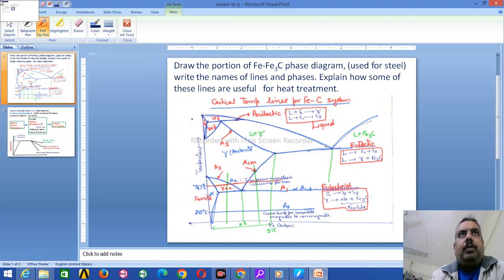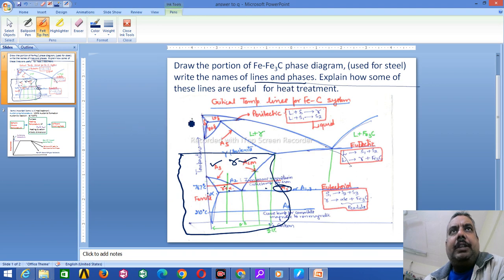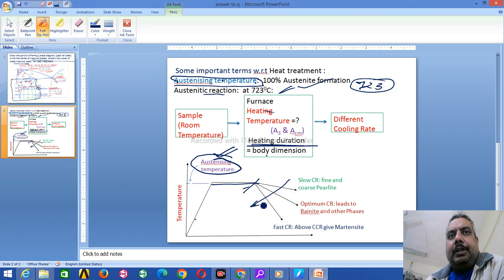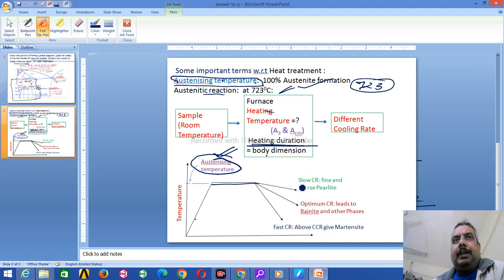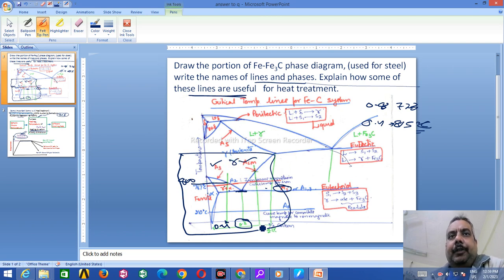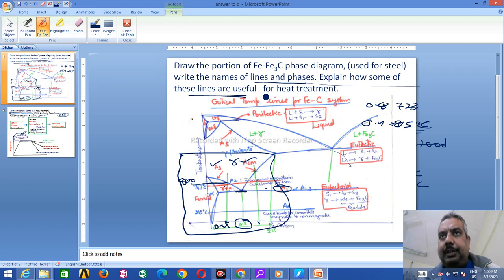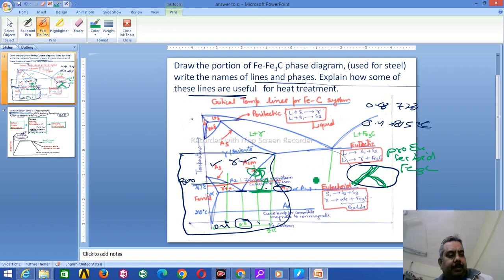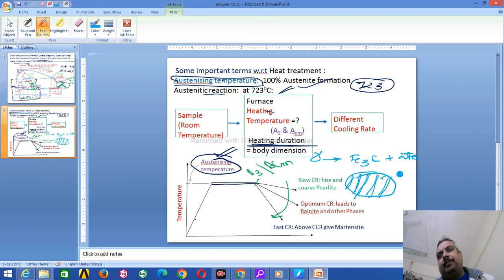PM8: Roles of A1, ACM, A3 lines on heat treatment of Steel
Important questions generally asked at btech and Diploma level